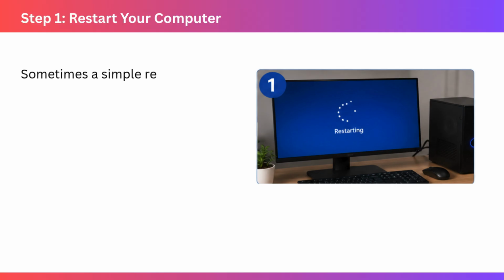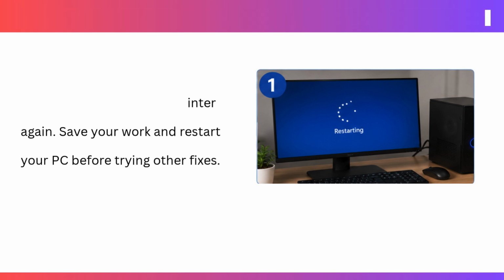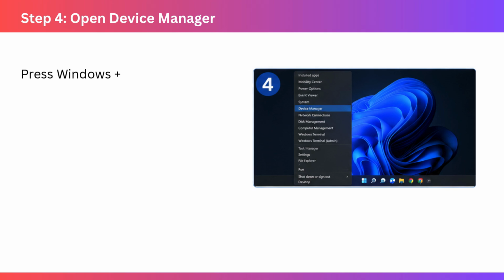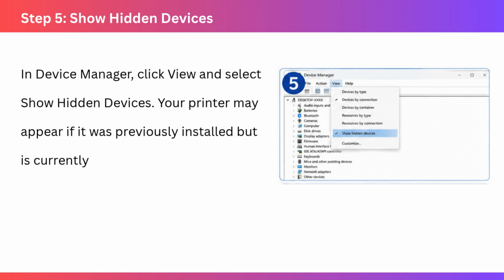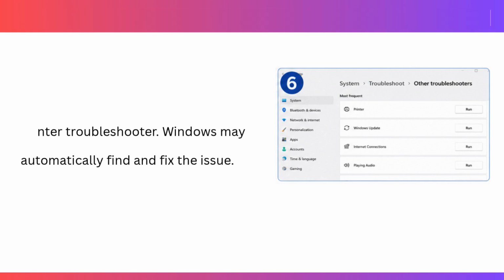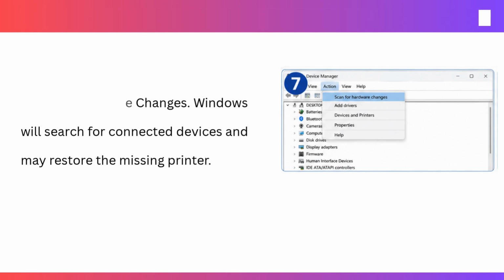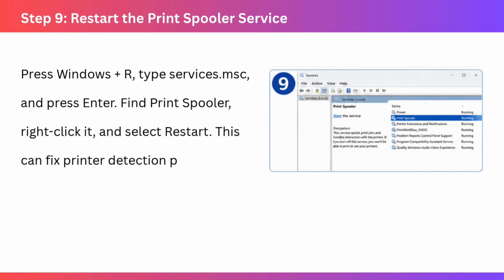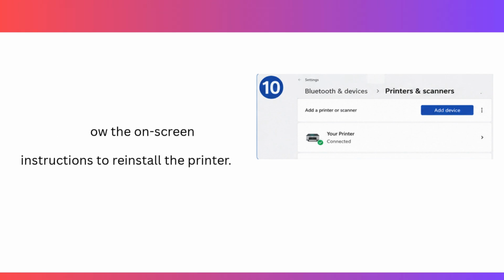How to Restore a Missing Printer in Device Manager on Windows 11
Are you struggling with a missing printer in Windows 11? Look no further. This video guide will walk you through the steps to fix the issue and get your printer up and running in no time. Whether you're dealing with a wireless printer or a USB-connected one, we've got you covered. Learn how to troubleshoot common problems, reinstall drivers, and configure your printer settings to ensure seamless printing. With our easy-to-follow instructions, you'll be able to resolve the issue quickly and get back to printing your important documents. Fix your missing printer in Windows 11 now and say goodbye to printing headaches.